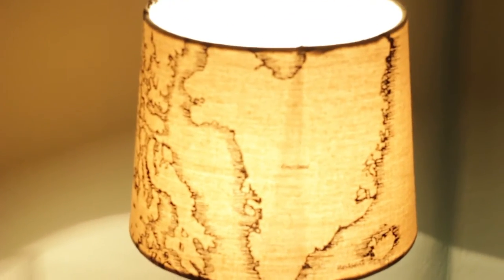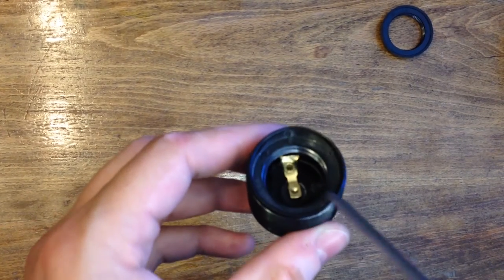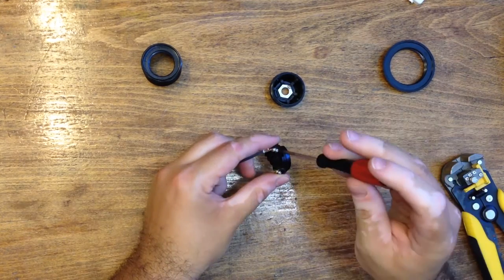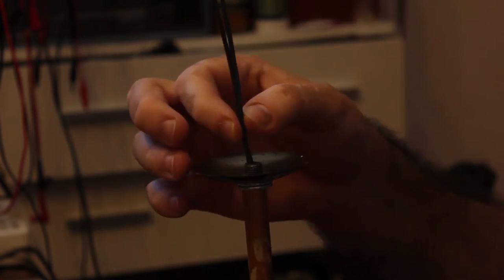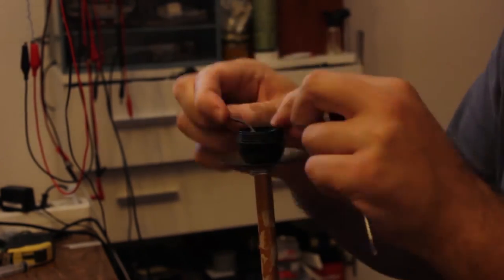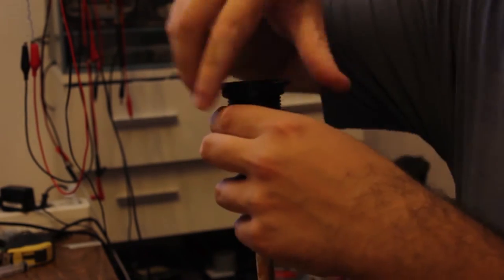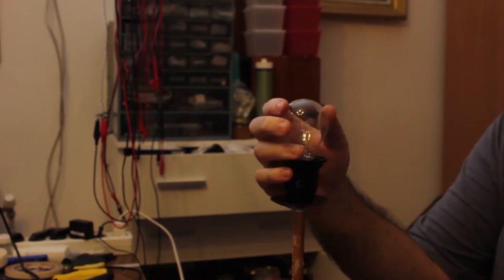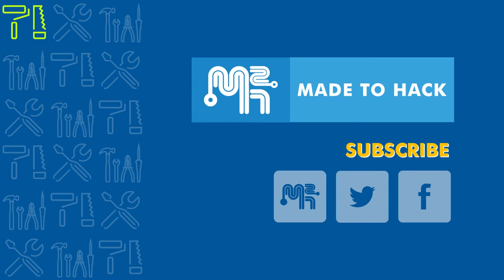How To Install an E27 Lampholder to a Lamp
In this episode, I show you how to install an E27 Lampholder to an existing lamp. Lampholders sometimes get locked in a safety position and it they are somewhat difficult to access. This video shows you how to Unlock an E27 Lampholder.